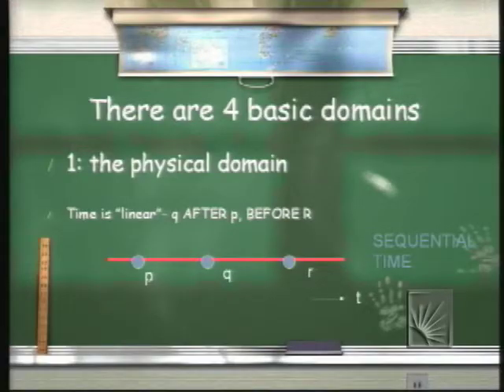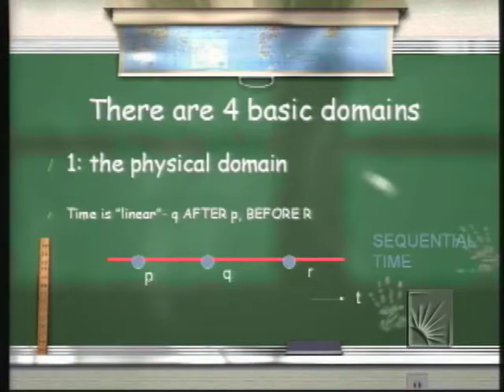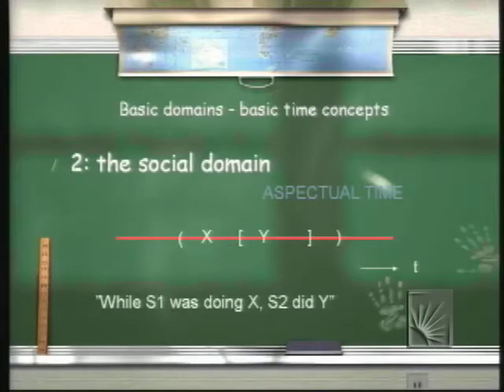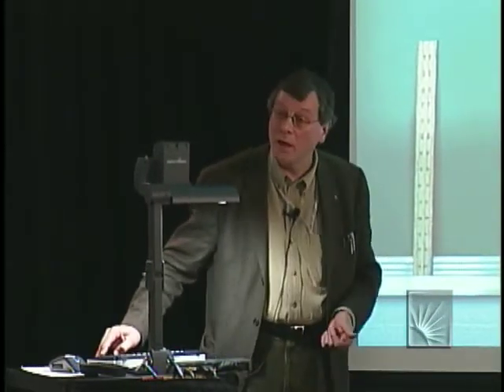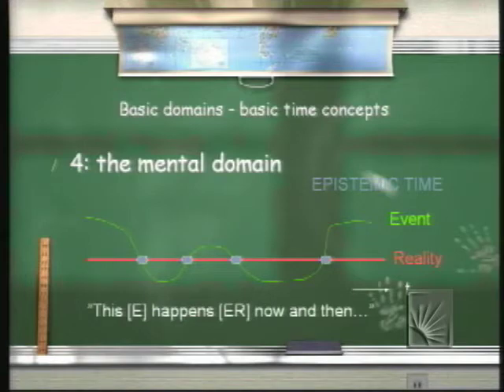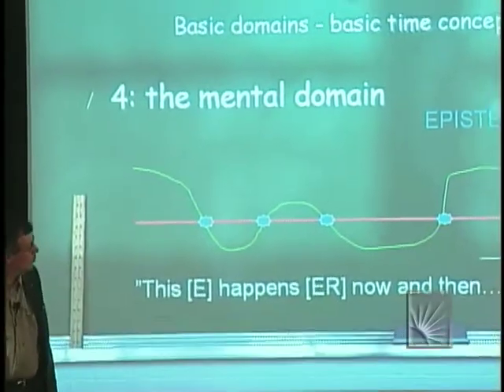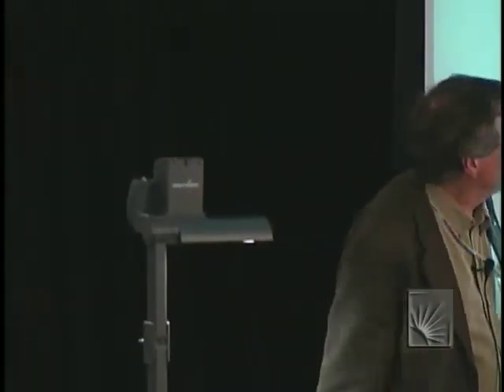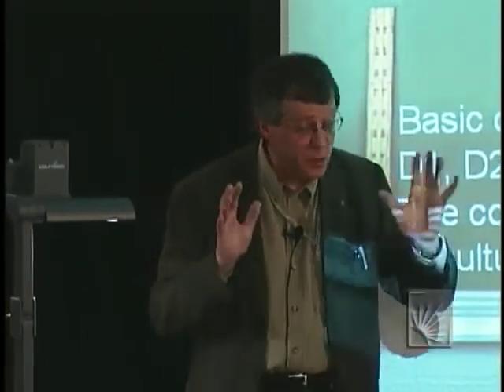Time & Memory: Multidisciplinary Perspectives Session 2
Multidisciplinary Perspectives Session 2 (Per Aage Brandt):How Do We At All Symbolize and Remember Times?